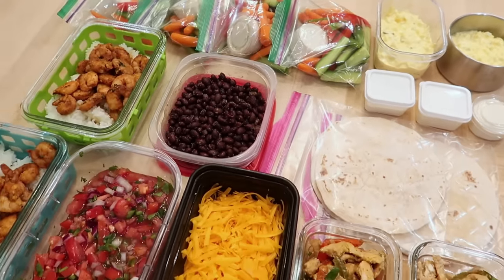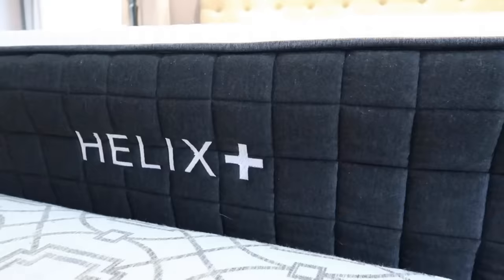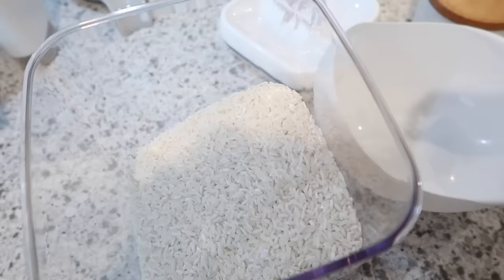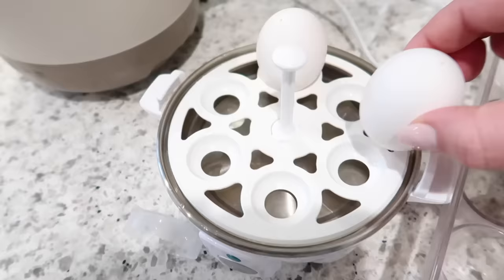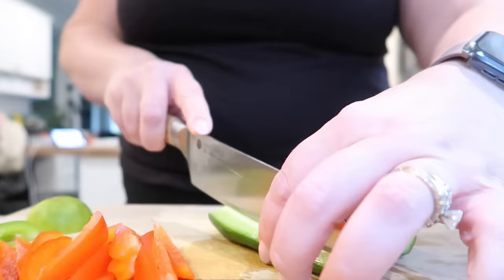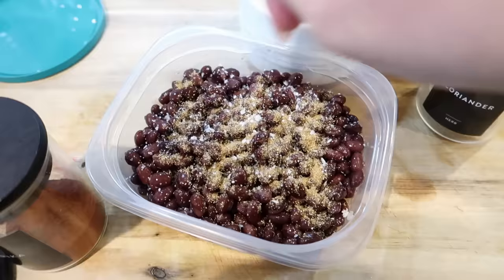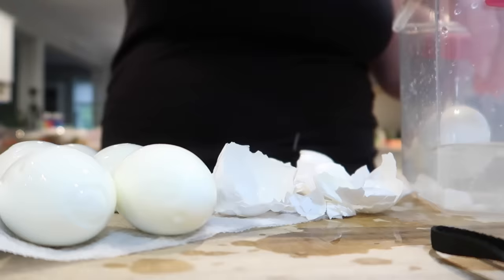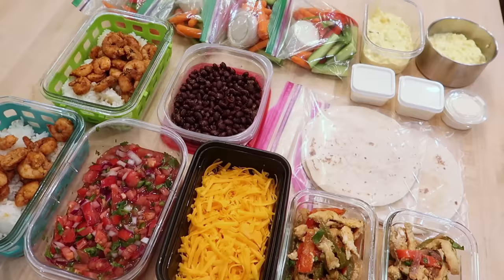⏱️I meal prepped a WEEK of lunches in just ONE HOUR!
*In compliance with FTC guidelines, please assume the following about all links, material on this website/videos: Any/all of the links on this site/video are affiliate links of which Jennifer Chapin receives product credit or a small commission from sales of certain items, but the price is the same for you. Jennifer Chapin is a participant in the Amazon Services LLC Associates Program, an affiliate advertising program designed to provide a means for sites to earn advertising fees by advertising and linking to Amazon.com. Links on this site may include affiliate links to Amazon and its affiliate sites on which the owner of this website will make a referral commission. Thank you for supporting my channel!*